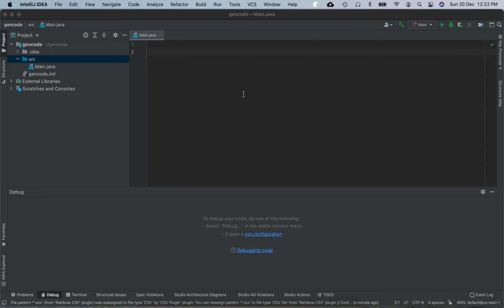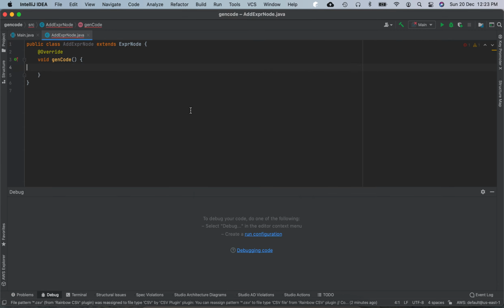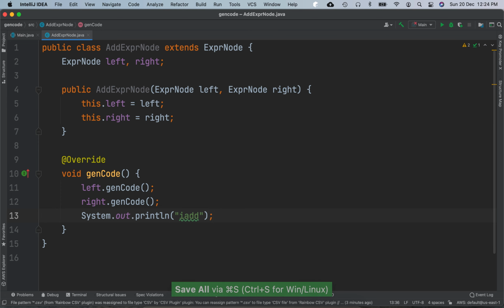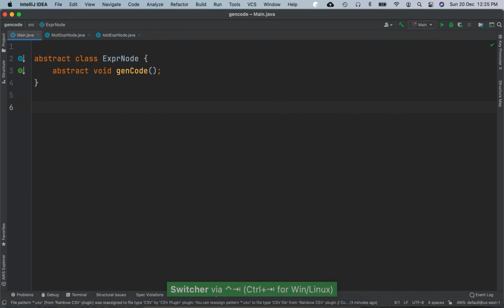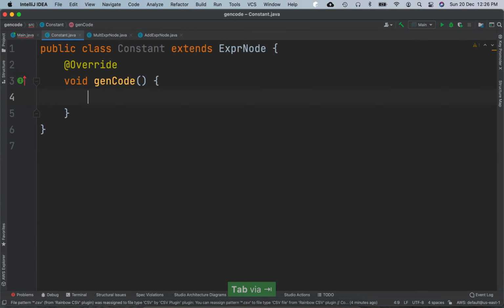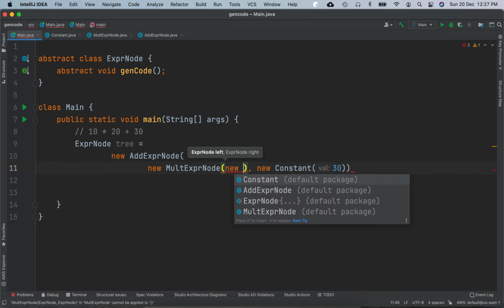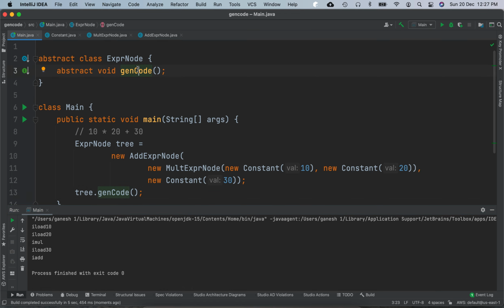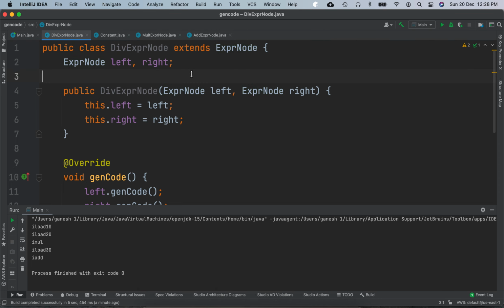IntelliJ IDEA Tips & Tricks #51: Automatically Implement Abstract Classes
You can automatically implement abstract classes instead of hand-coding them. Select the name of the abstract class and press Alt + Enter and select "Implement Abstract Class" option. Select the method to be overridden. You can optionally generate the constructors in the implemented abstract class by select Cmd + N and select the fields to be implemented.